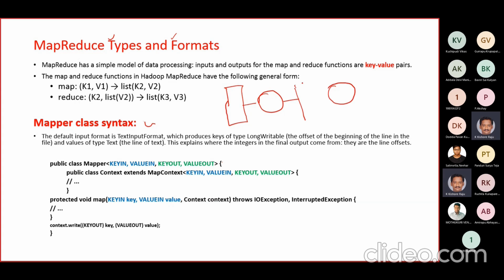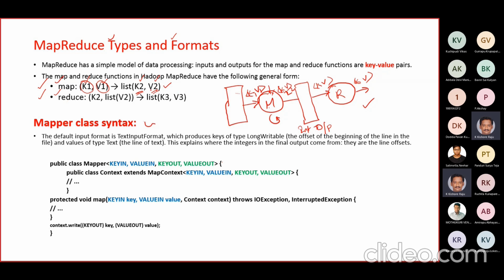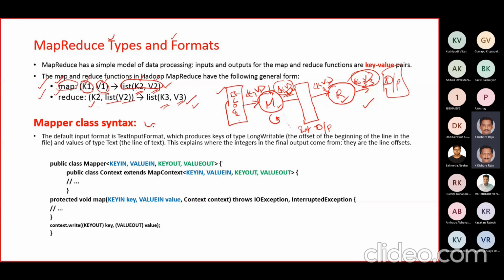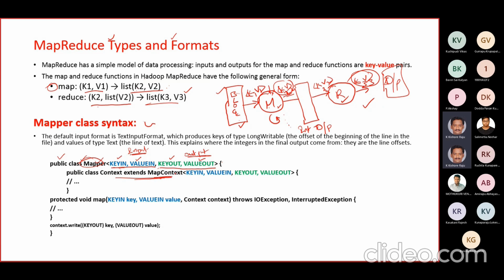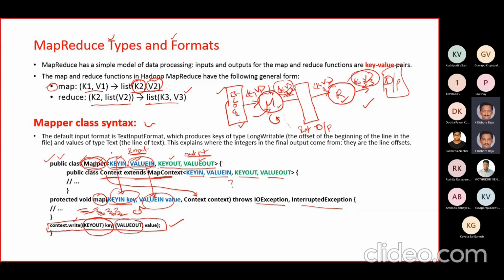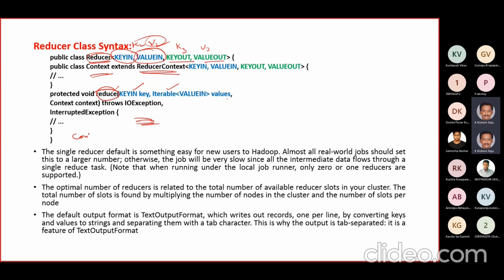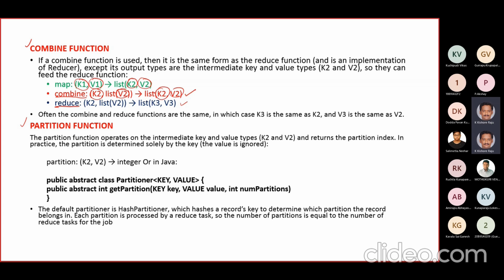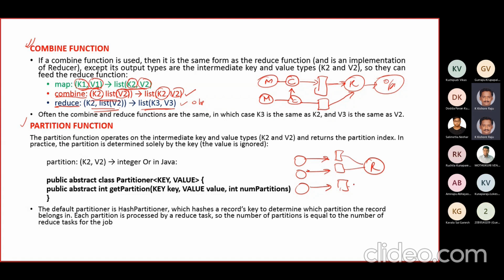Hadoop Mapreduce types and Formats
Hadoop Mapreduce types and Formats. The content of this video referred from  Text Book Titled "Hadoop_The_Definitive_Guide, 3rd Edition by Tom_White.